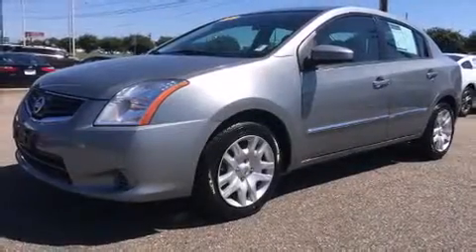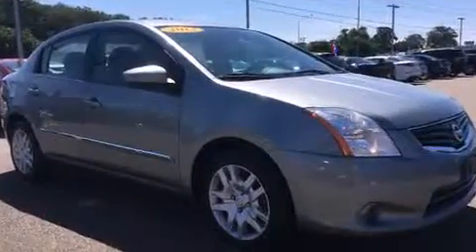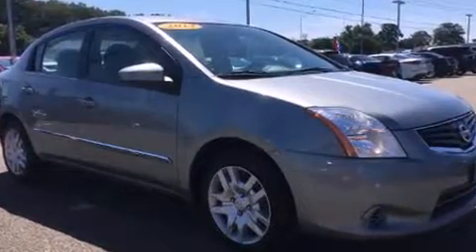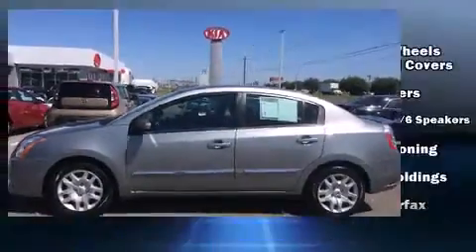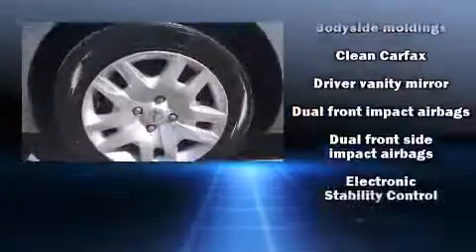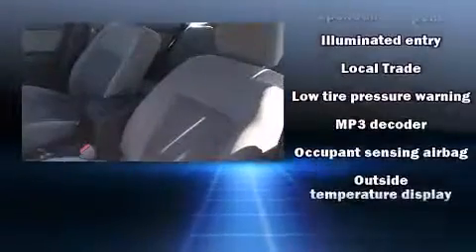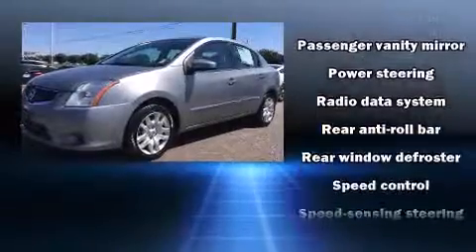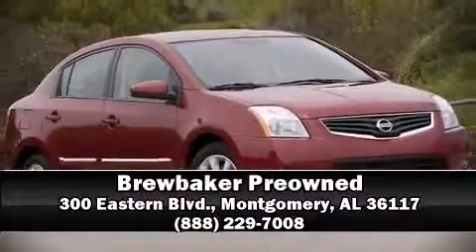2012 Nissan Sentra 2.0 S (CVT) in Montgomery, AL 36117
Brewbaker Preowned
300 Eastern Blvd.

Step into the 2012 Nissan Sentra. This 4 door, 5 passenger sedan is still under 75,000 miles! It features a continuously variable transmission, front-wheel drive, and a 2 liter 4 cylinder engine. All of the following features are included: 1-touch window functionality, variably intermittent wipers, front bucket seats, air conditioning, power door mirrors, power windows, and remote keyless entry. Premium sound drives 6 speakers, providing you and your passengers a sensational audio experience. Nissan also prioritized safety and security by including: head curtain airbags, front SIDE impact airbags, traction control, anti-whiplash front head restraints, a panic alarm, and ABS brakes. This car was designed with safety in mind, allowing you to drive with even greater assurance. A Carfax history report provides you peace of mind by detailing information related to past owners and service records. We have the vehicle you've been searching for at a price you can afford. Please don't hesitate to give us a call.